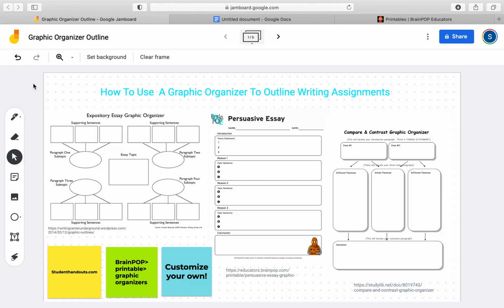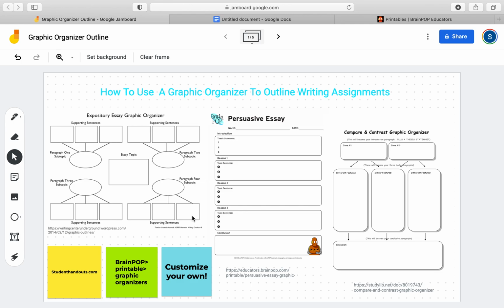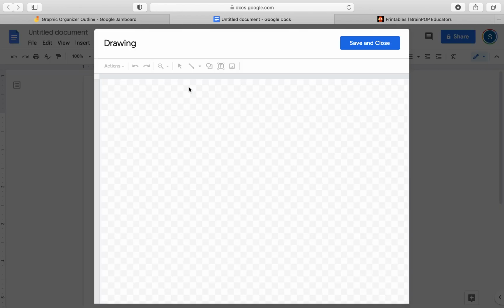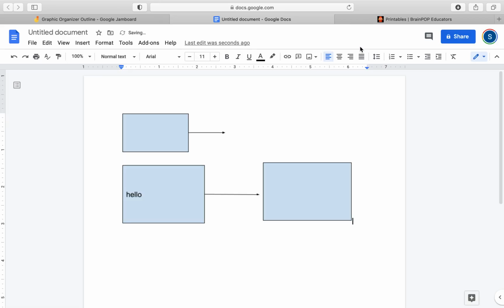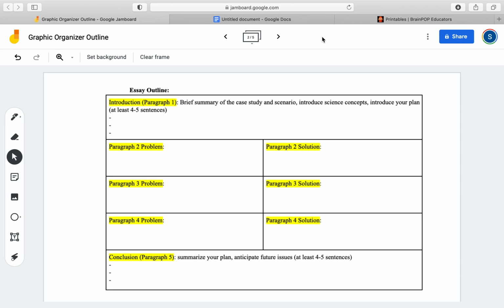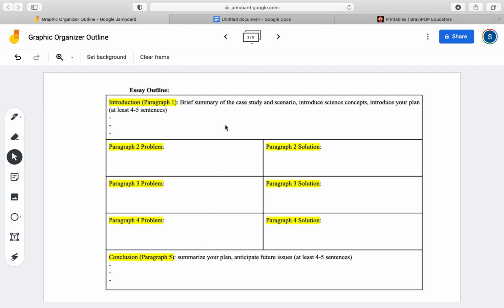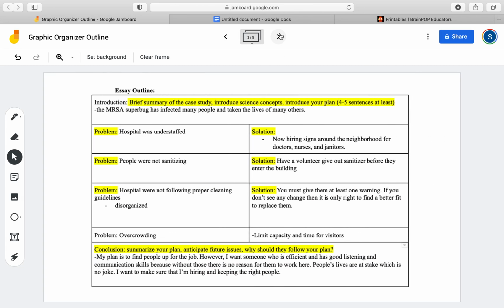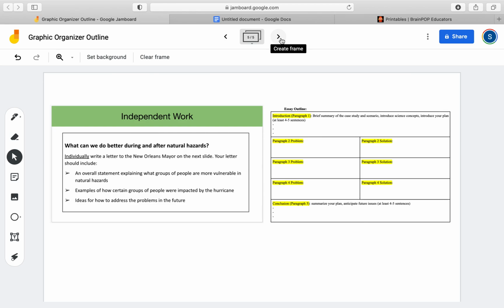Graphic Organizer for Writing Assignment Outline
This video will review how to use a graphic organizer to outline writing assignments.